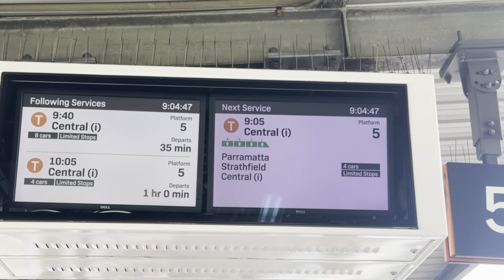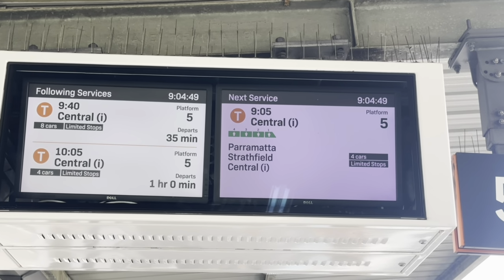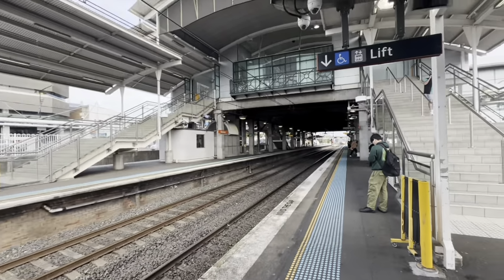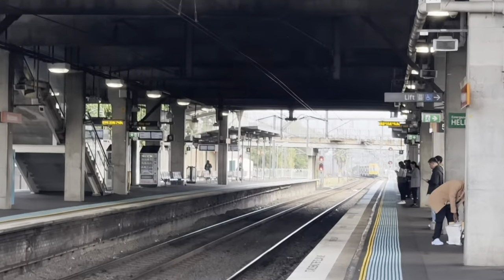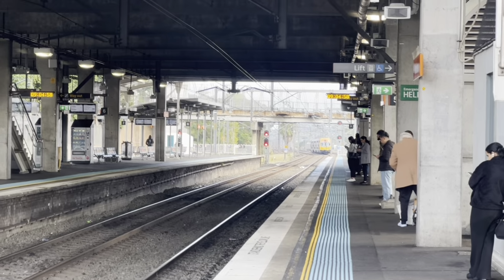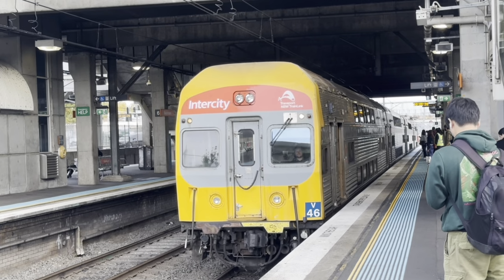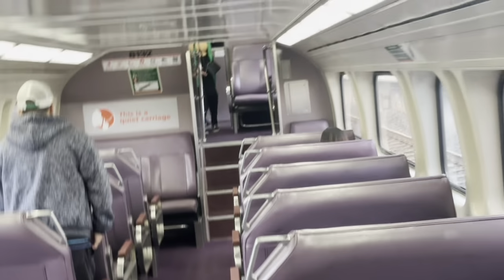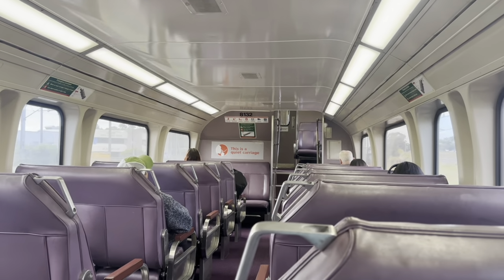Catch train Blacktown to Sydney International Airport. includes buses replacing train at central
catch train from Blacktown to Sydney International Airport. Including buses replacing train from central to Airport.